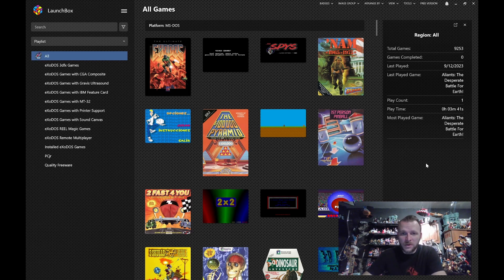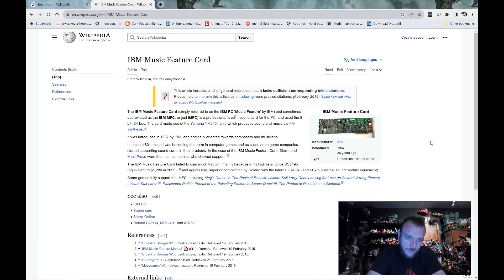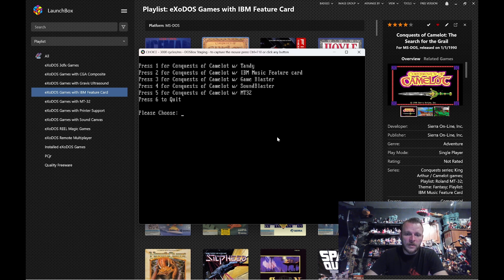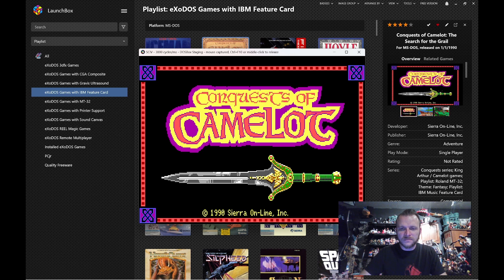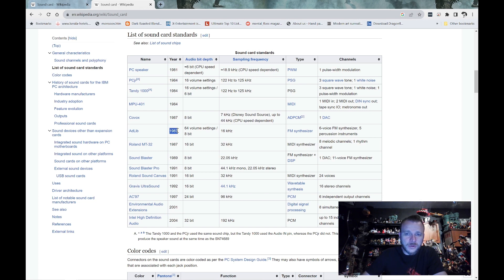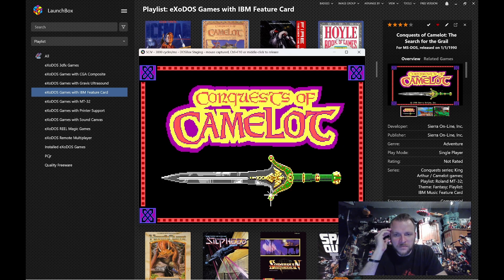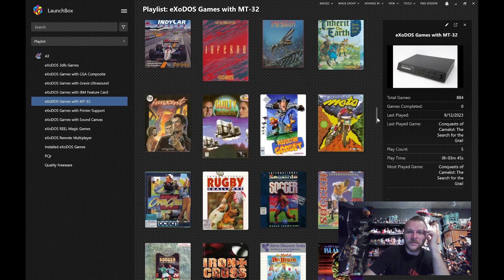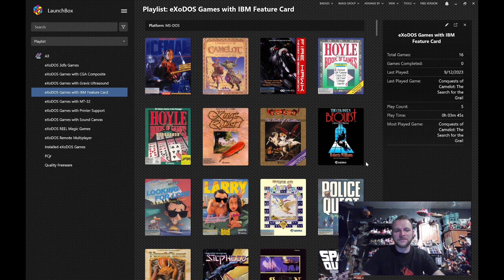eXoDOS v6: IBM Music Feature Card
Now that DOSBox Staging supports the IBM Music Feature Card, we have added it to v6!